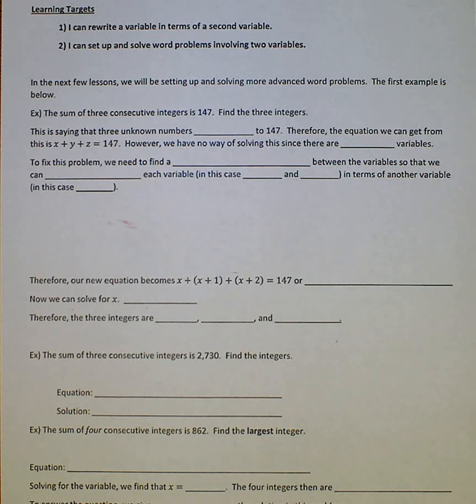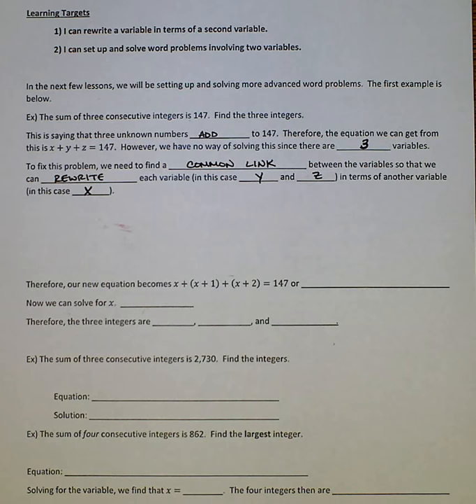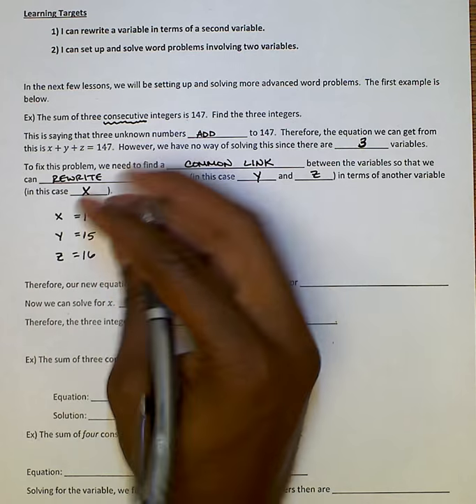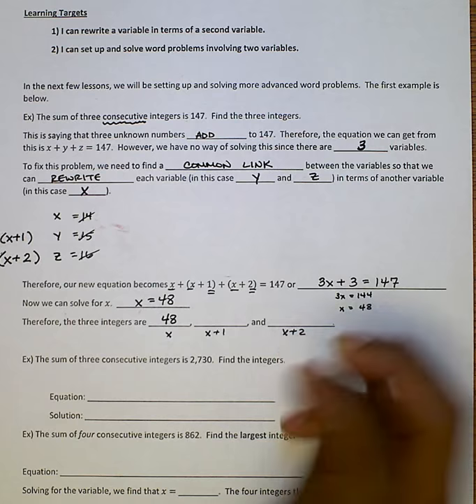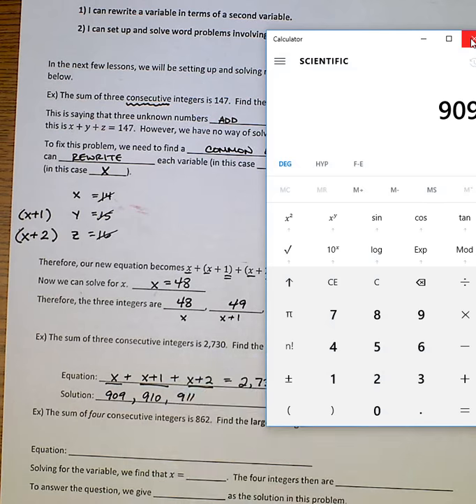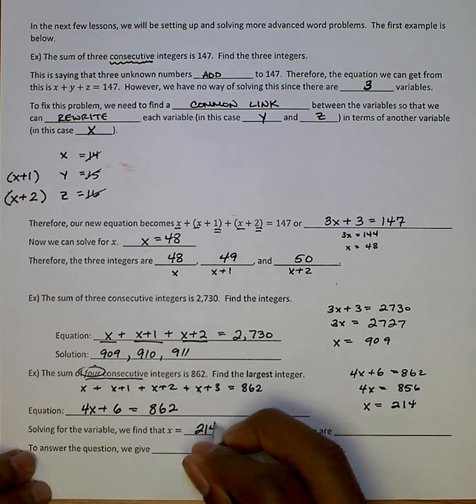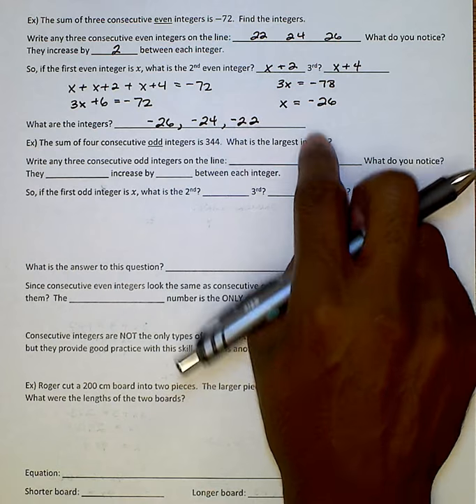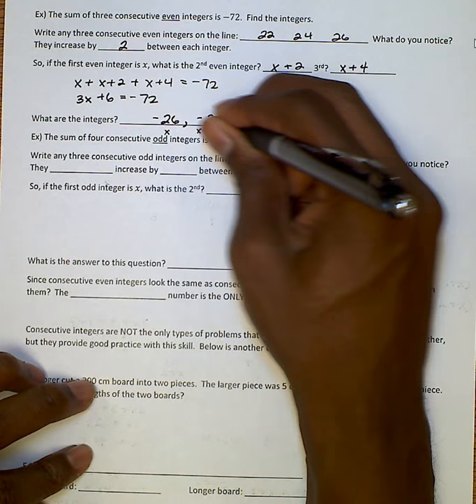Unit 1 Lesson 7: Consecutive Integer Word Problems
Notes on setting up and solving consecutive integer word problems